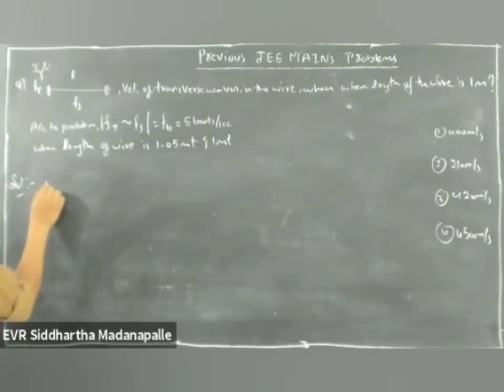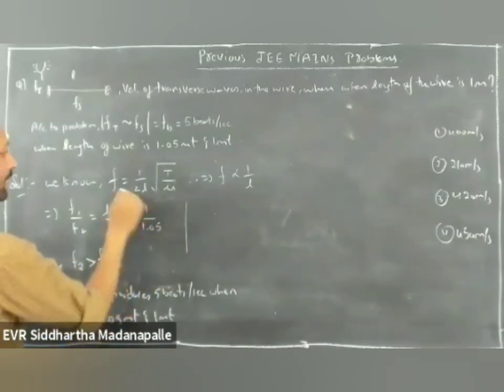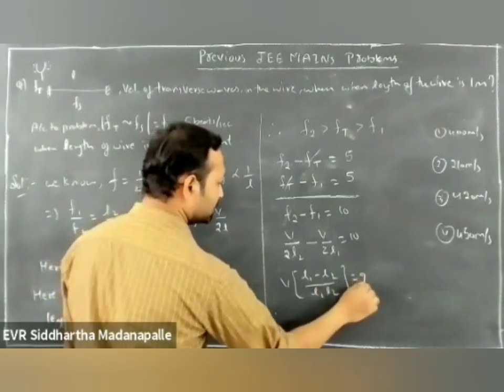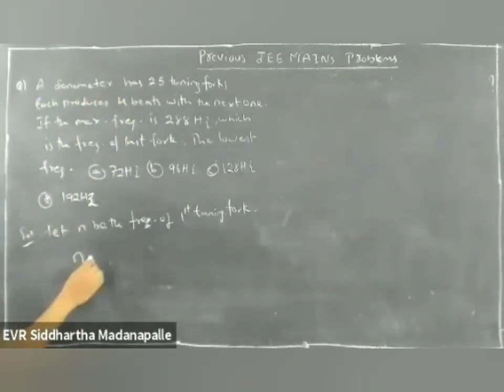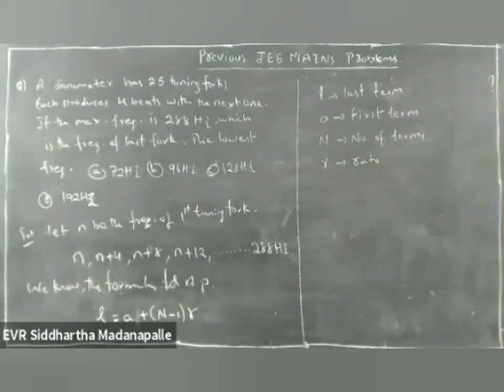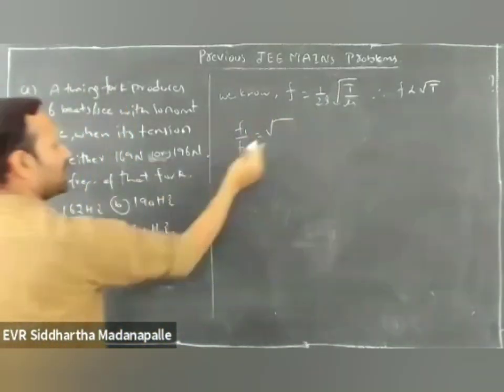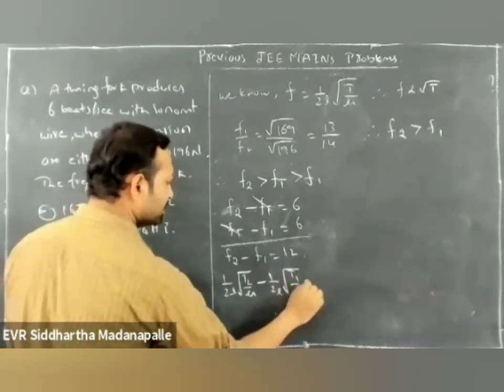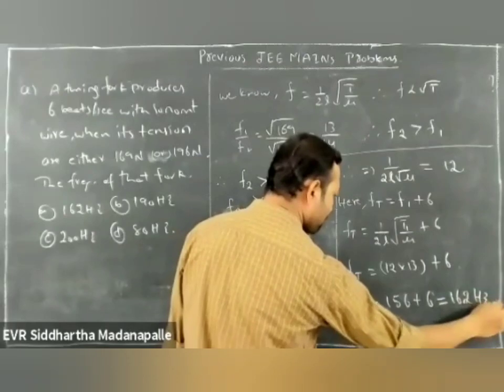WAVES - Previous IIT-JEE MAINS Problems - 35 to 37Q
Good morning to one and all.
In this video I explained about Velocity of transverse wave produced in sonometer wire, Beats produced between tuning fork and harmonics formed in sonometer wire.
Your comments are valuable to me.